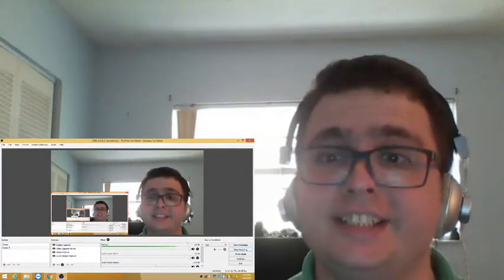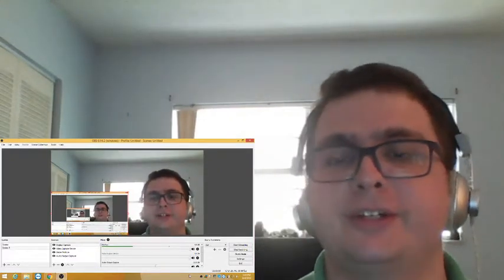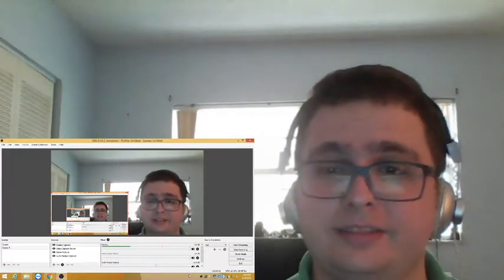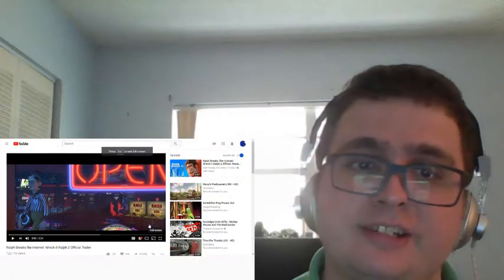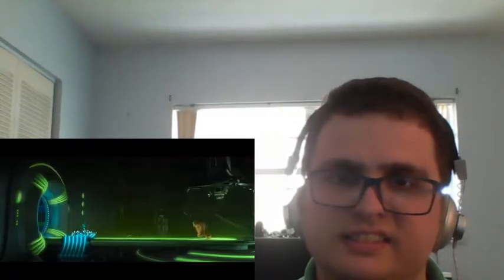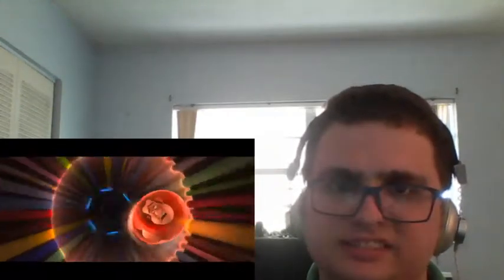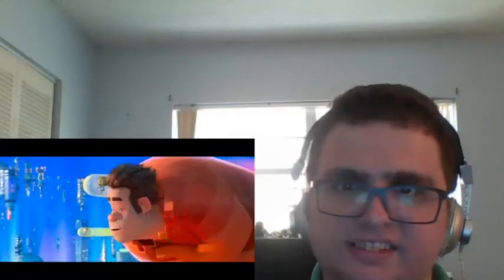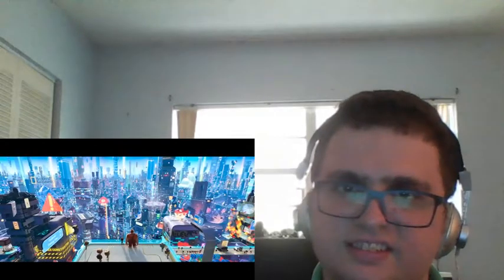WRECK IT RALPH 2 TRAILER1 REACTION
Definitley will be better then the emoji movie and shrek 3